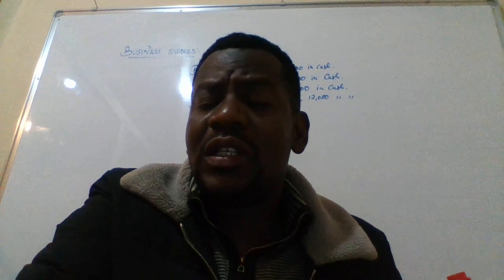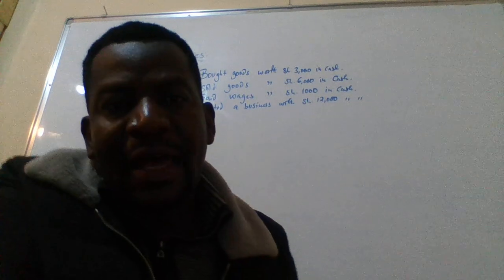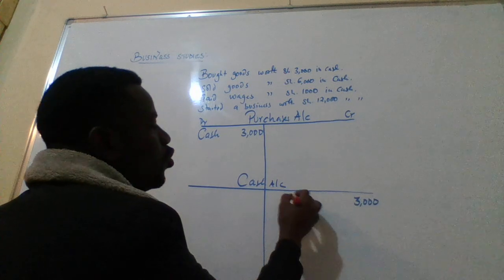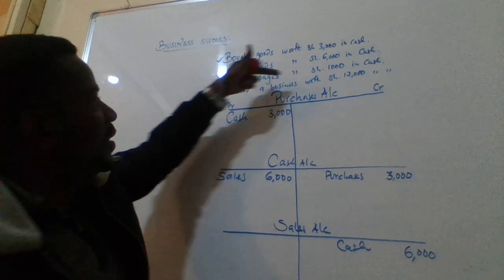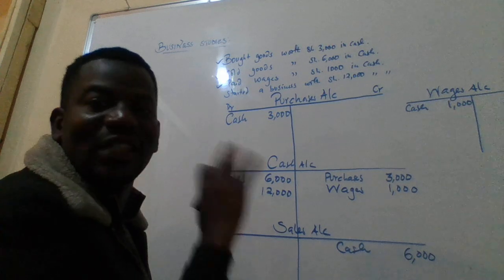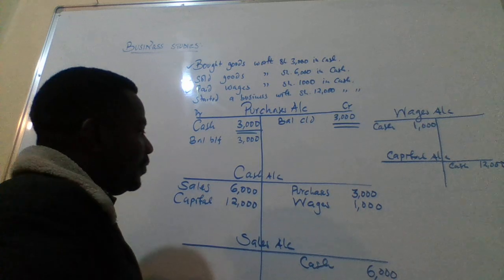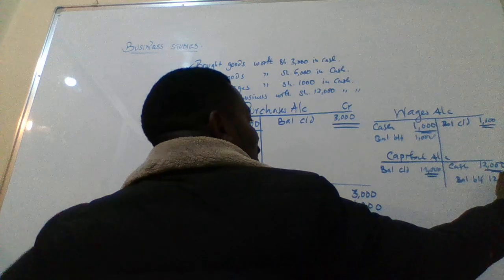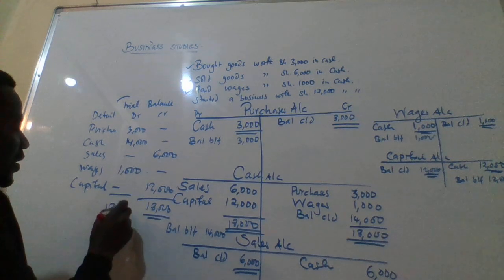Accounting and Management personnel